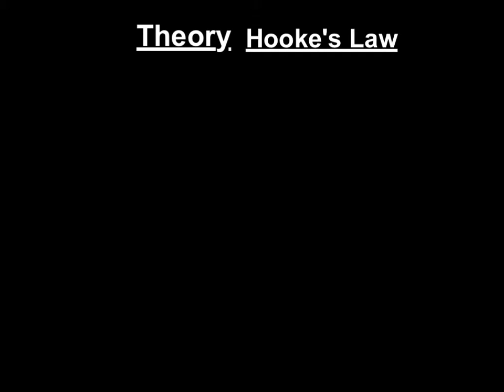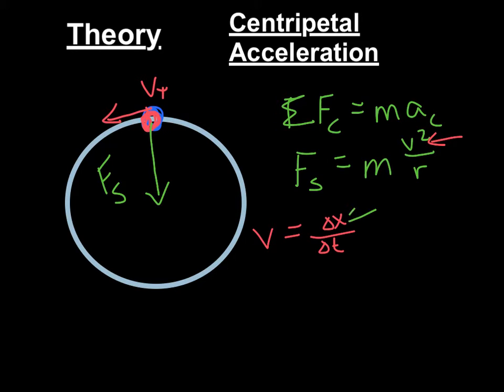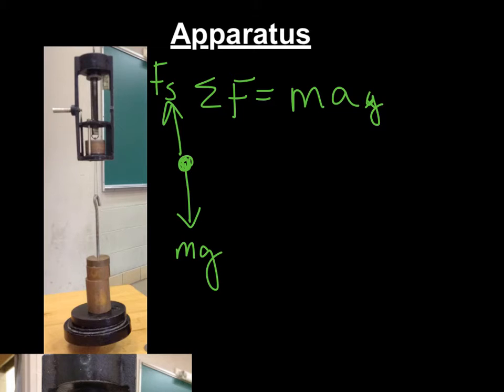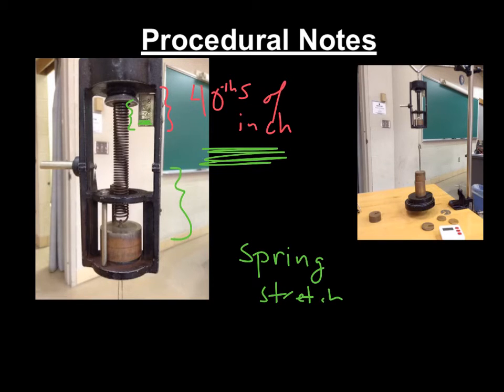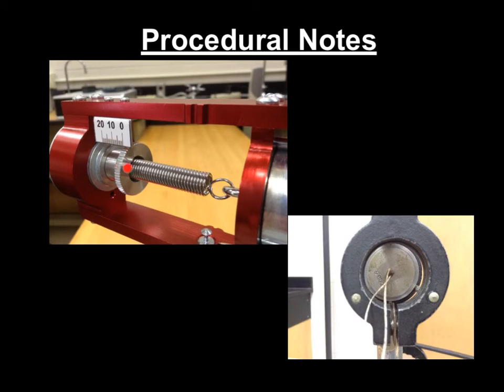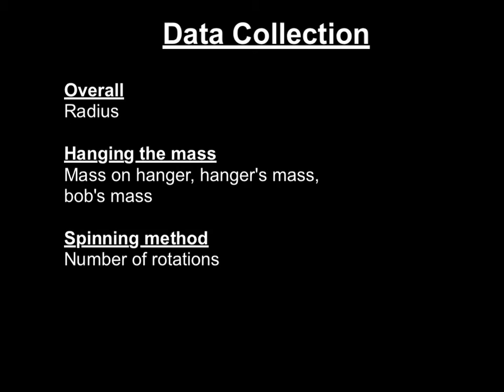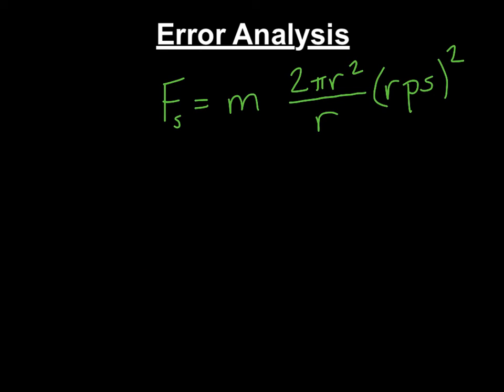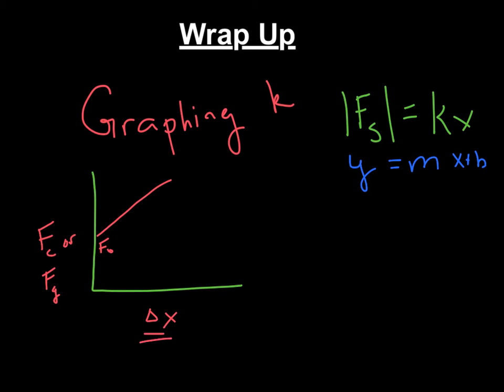lab-centripetal acceleration v2 2101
Lab exploring Hooke's law with centripetal acceleration . V2